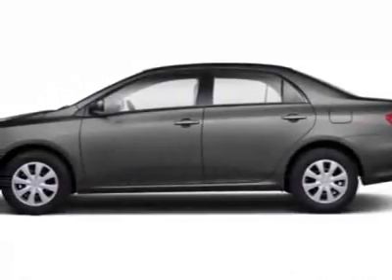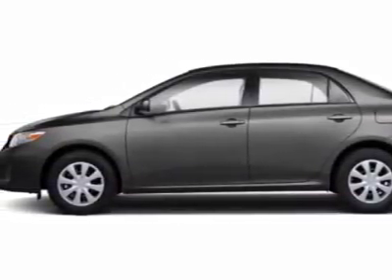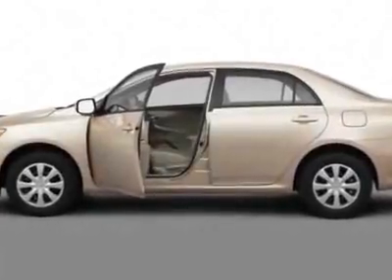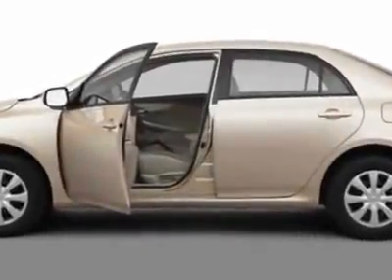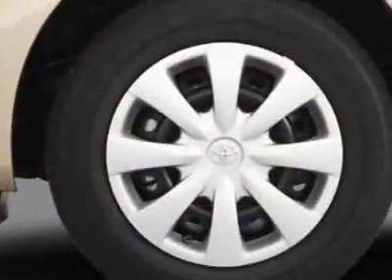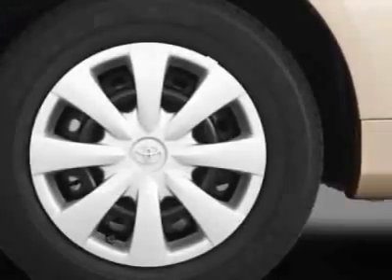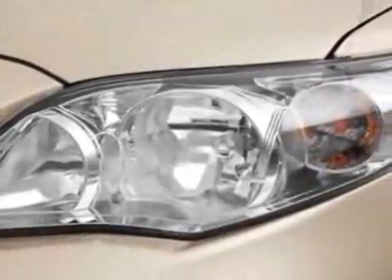2011 Toyota Corolla 4dr Sdn Auto LE (Natl) Sedan - San Diego, CA